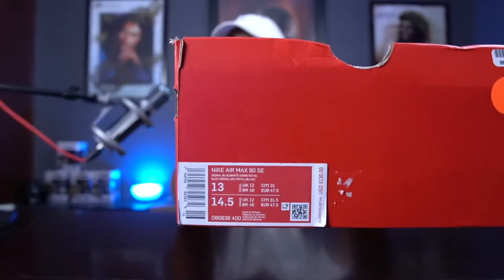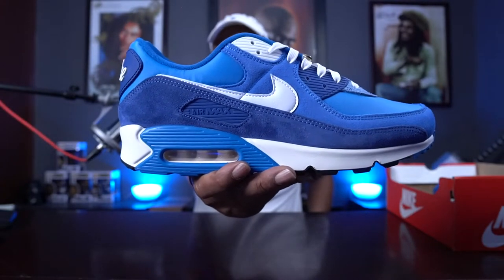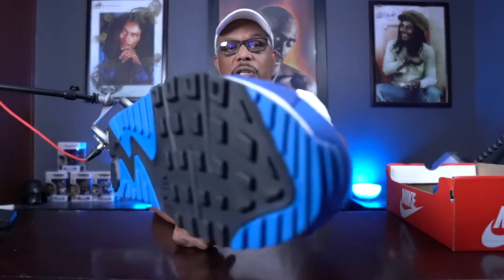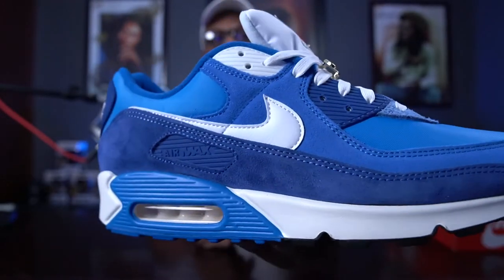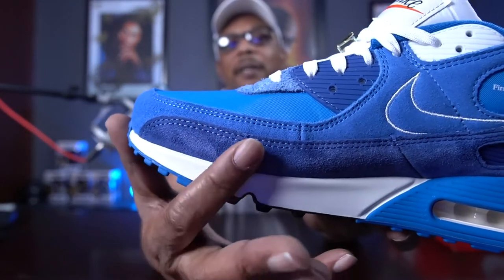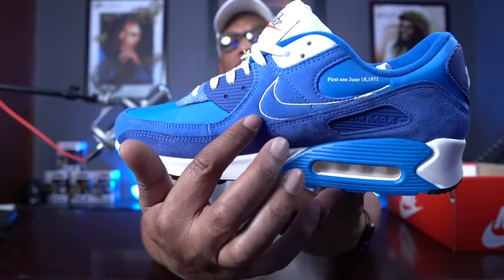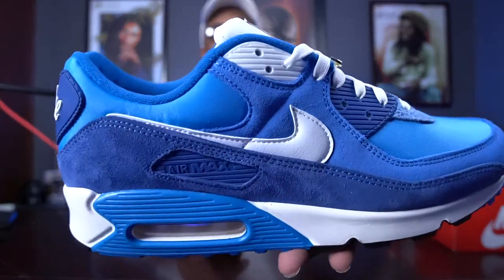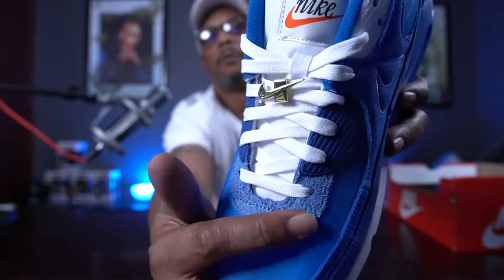Air Max 90 SE First Use - Signal Blue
Let's all join in and enjoy the magic of these dope azz 90s!!! I'm beyond impressed.
Backing music is Unapologetic by Timothy Infinite